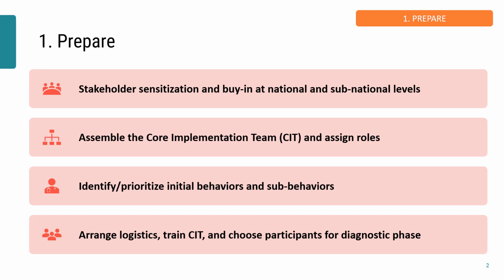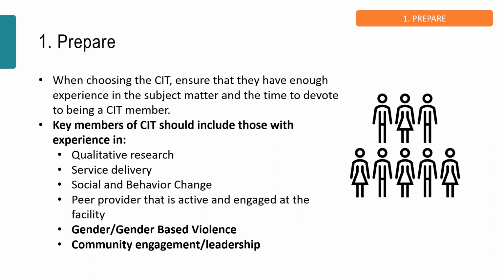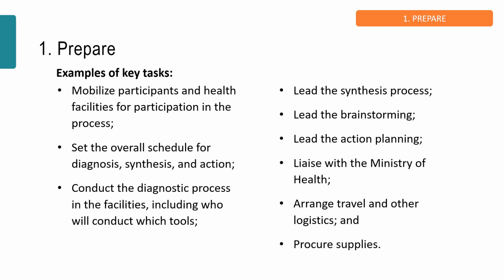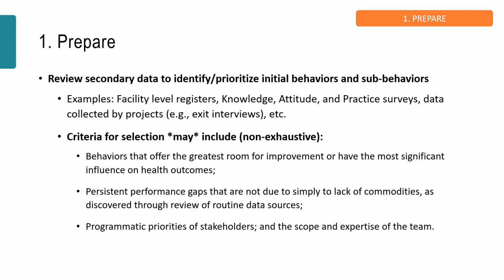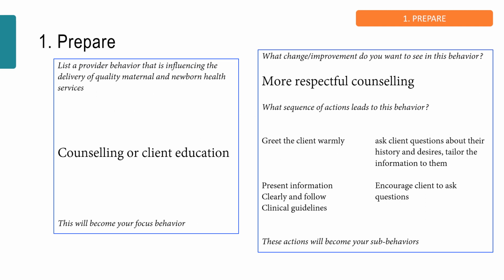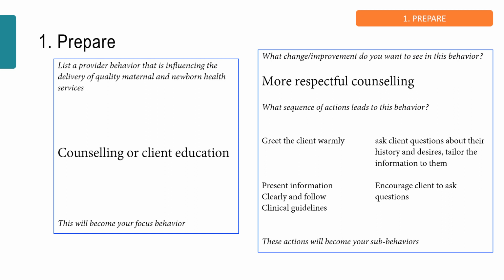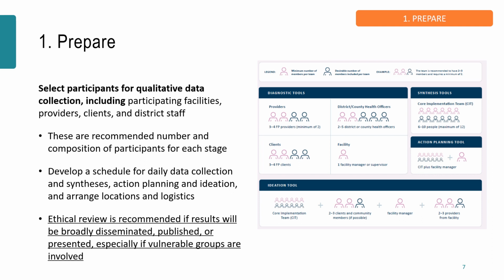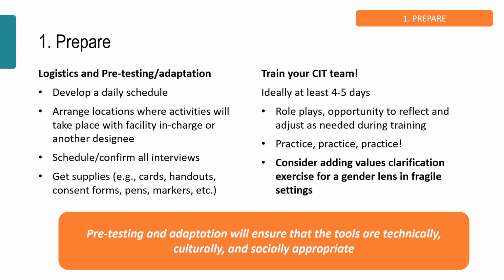Provider Behavior Change Toolkit | Video Two: Prepare